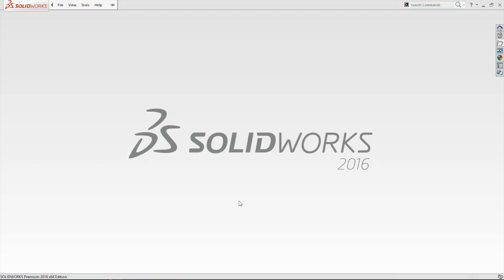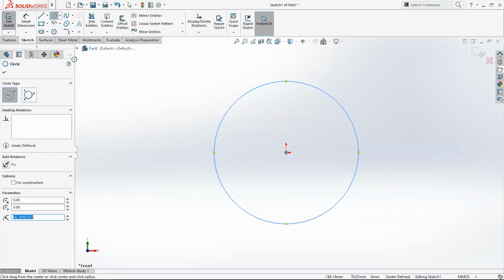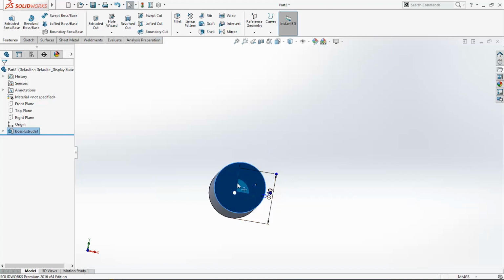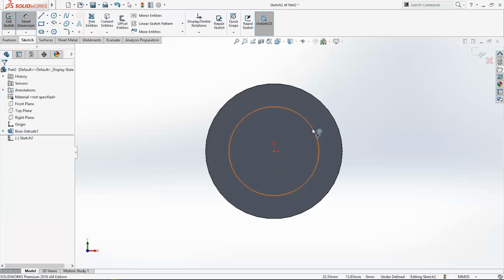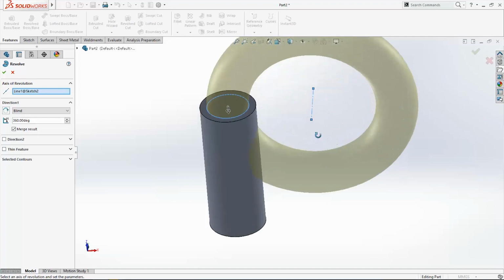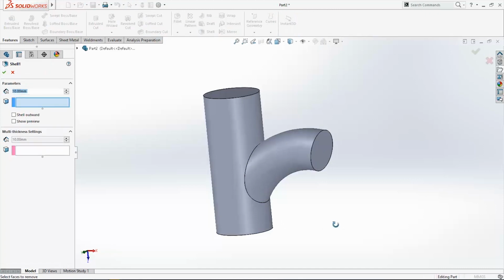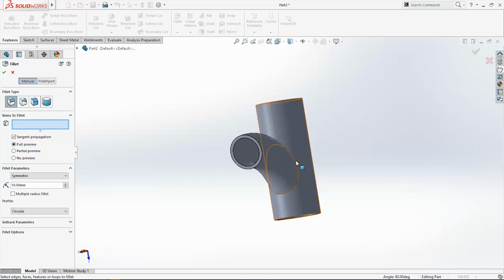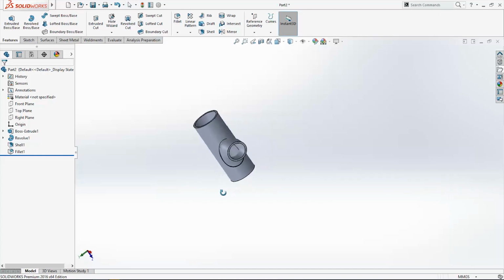SolidWorks Tutorial 6 Revolved, Shell and Fillet Commands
SOLIDWORKS is a very productive 3D CAD software tool, with its integrated analytical tools and design automation to help stimulate physical behaviour such as kinematics, dynamics, stress, deflection, vibration, temperatures or fluid flow to suit all types of design.

Hi
In this tutorial we are going to speak for Revolved Boss Base, Shell, and Fillet commands in feature command manager. We are going to extrude in first cylindrical part, then from it with help of revolved boss base command we are going to make one half torus, and in the end with selecting just faces of cylindrical parts we are going to make pipes with wall thickness of 4 mm. solidworks tutorial